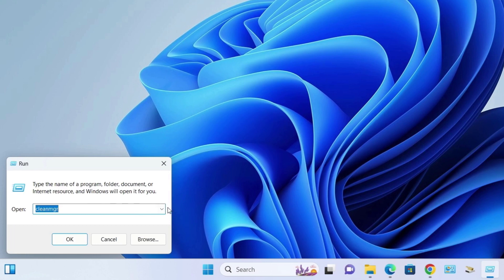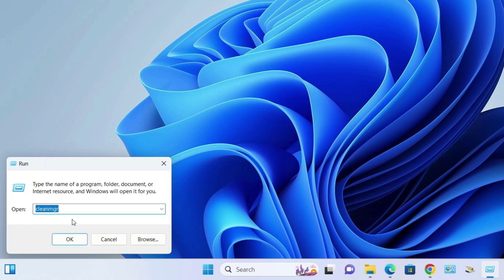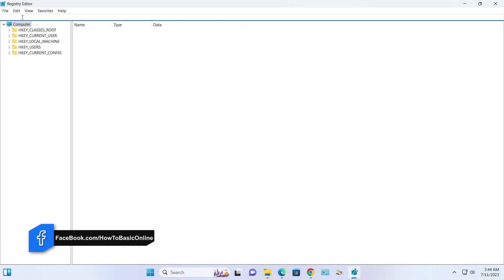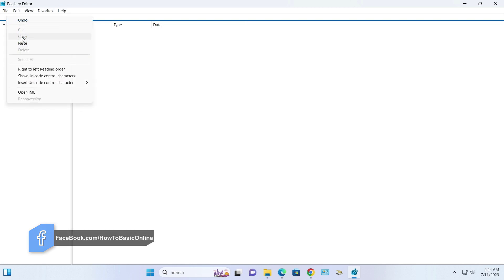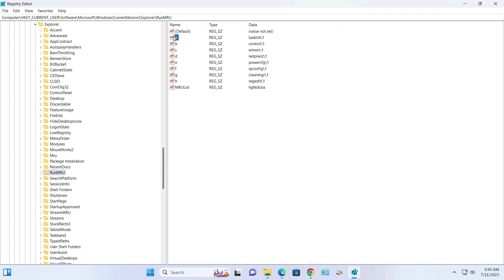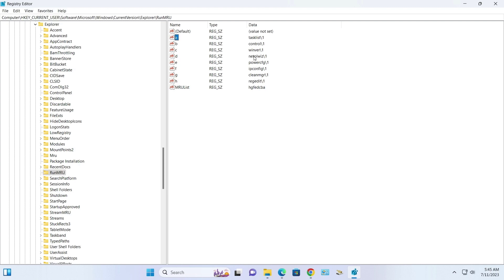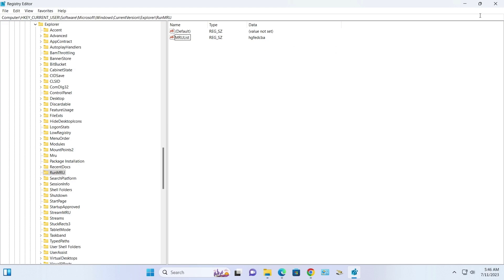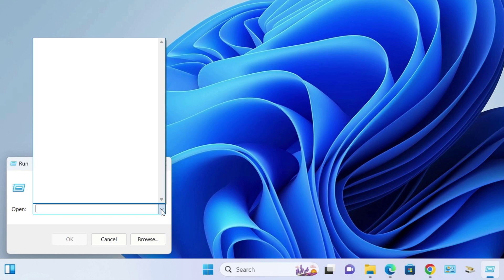How to Clear the Run Command's History in Windows 11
𝗦𝗵𝗼𝗿𝘁 𝗗𝗲𝘀𝗰𝗿𝗶𝗽𝘁𝗶𝗼𝗻: In this tutorial, we'll demonstrate how to clear the Run command's history in Windows 11. The Run command is a powerful tool for quickly accessing programs and system utilities, but its history can accumulate over time and potentially compromise your privacy. We'll guide you through the steps to clear the Run command history and ensure a clean and private computing experience. By following our instructions, you'll be able to remove any trace of your past commands from the Run dialog box in Windows 11.

⚠️ Do NOT delete the entry named "MRUList". Each command is stored with a letter name (a, b, c ).